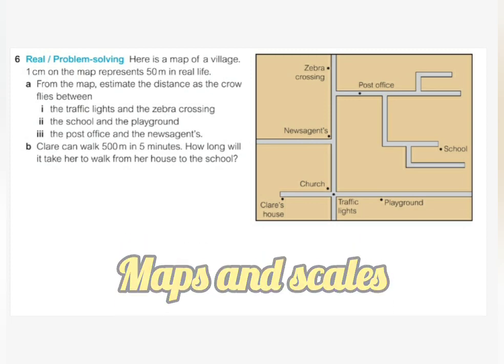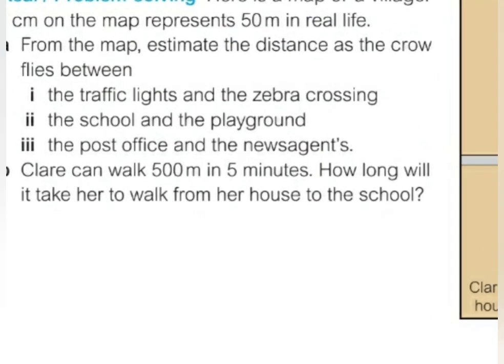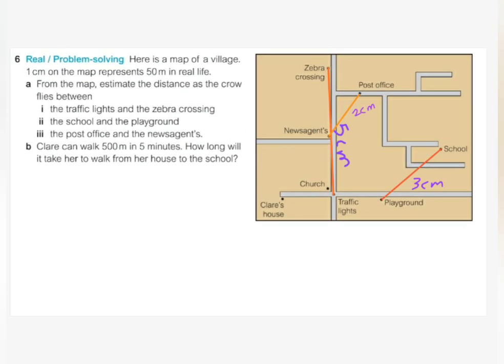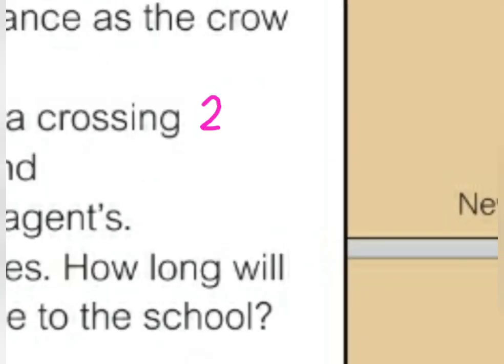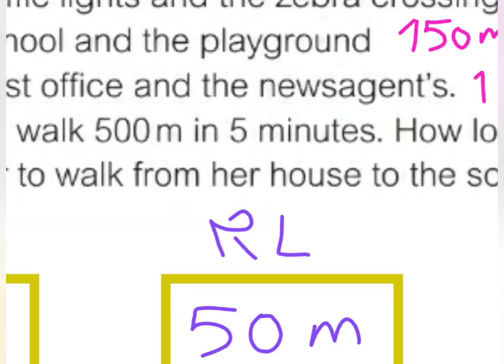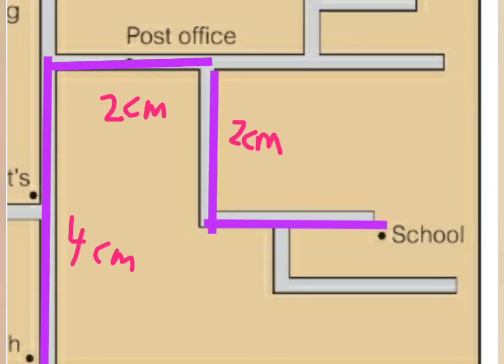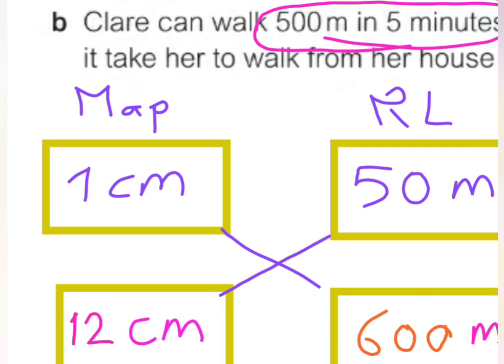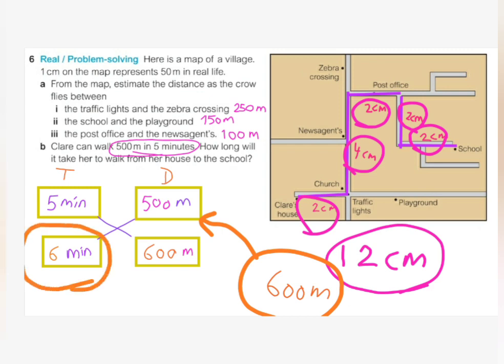9.1 Maps and scales (Find the distance using a map)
9.1 Maps and scales (Find the distance using a map)